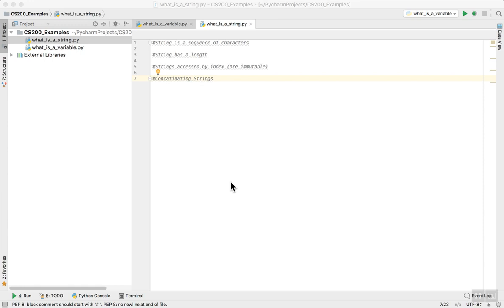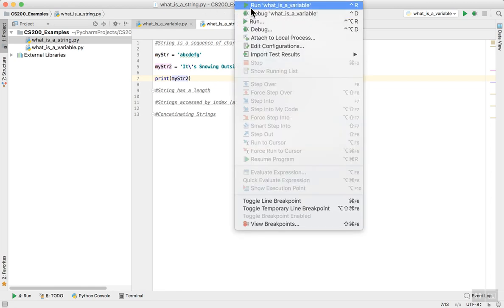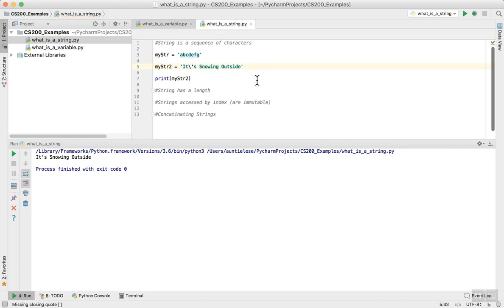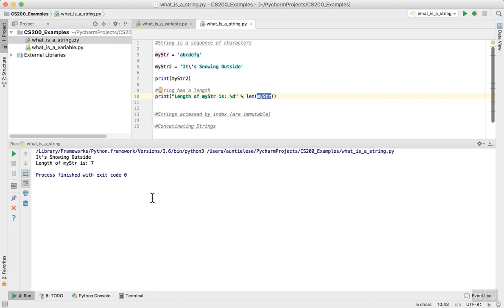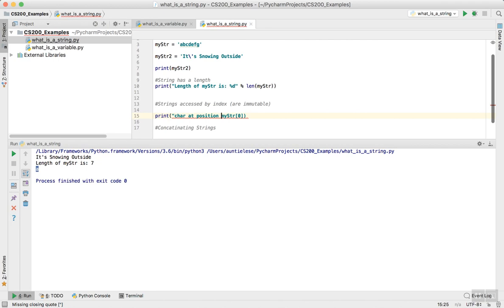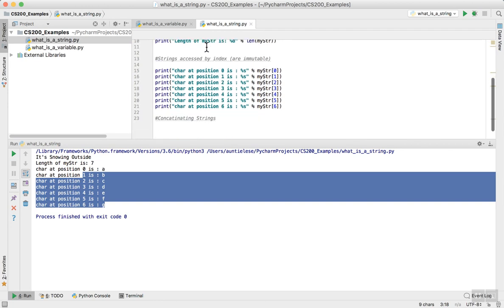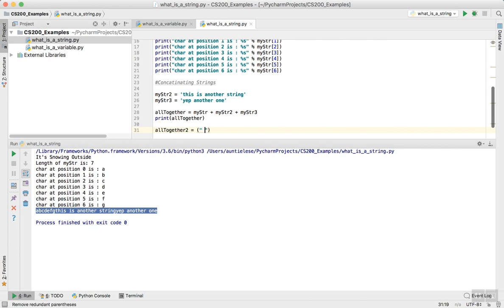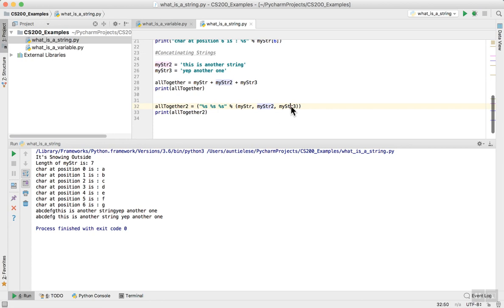Python Strings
Overview of a String in Python.  Answers some of the questions:

Just what is a String?
How can I create a String in Python?
What can I do with a String in Python?

Prof Lisa